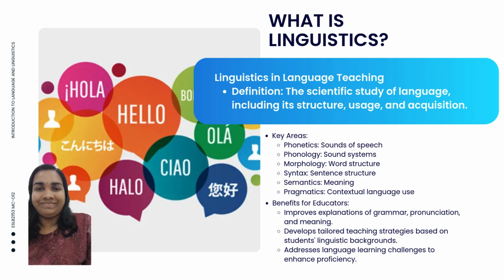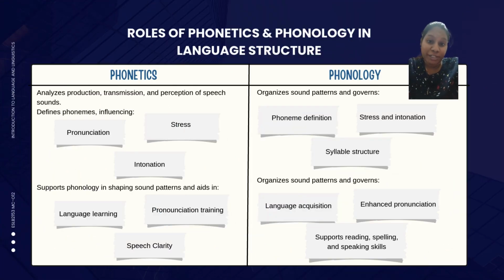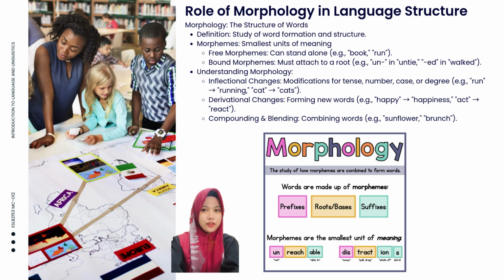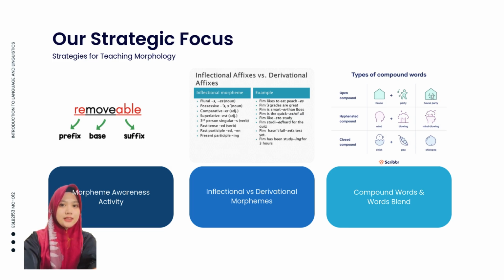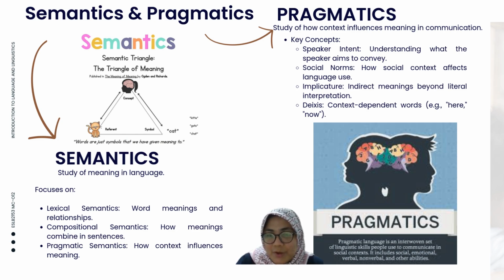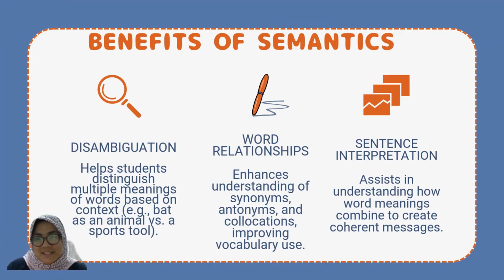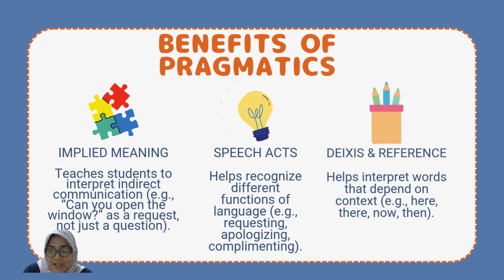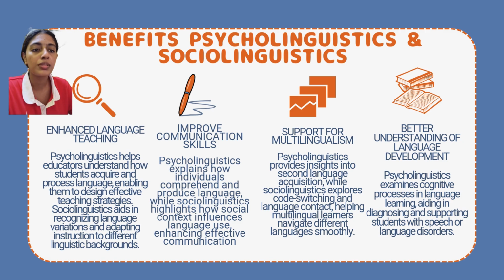ESLB2153 INTRODUCTION TO LANGUAGE AND LINGUISTICS MCO12